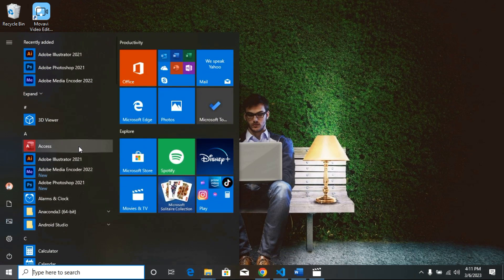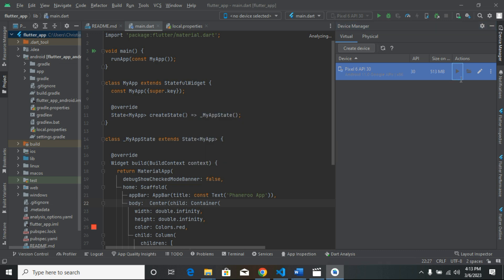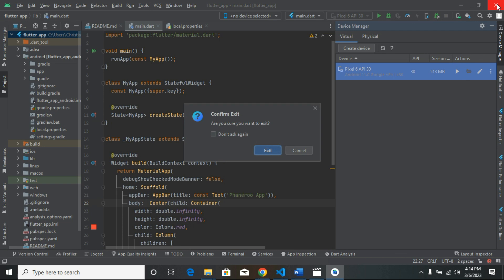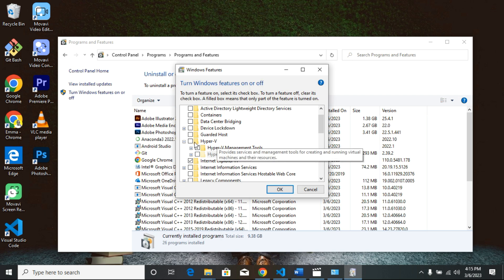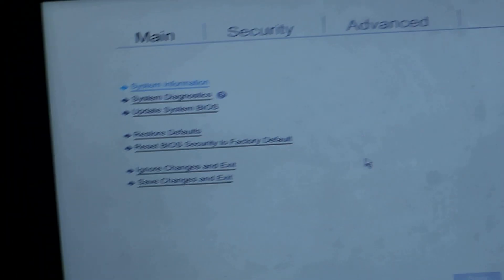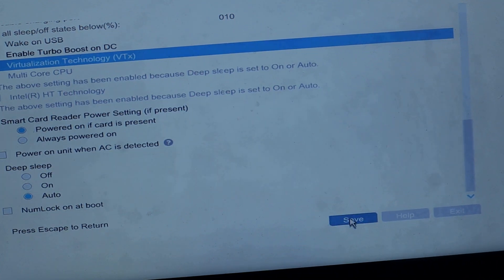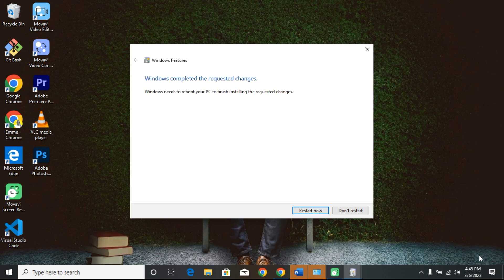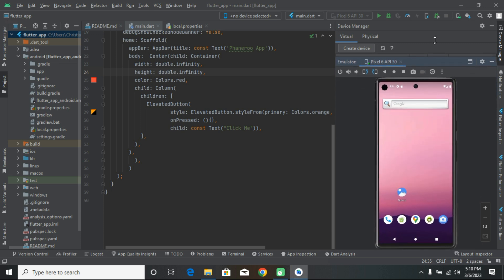Intel HAXM Install is required to run this AVD quick fix | Fully Working (2023)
In this video, i will show you how to fix Intel HAXM. Intel HAXM is required to run this AVD in Android Studio. Intel Hardware Accelerated Execution Manager (HAXM) uses a hardware-accelerated virtualization engine that speeds up Android Emulation in a host machine. Without it, the Emulator is will not run. Android Studio shows an error dialog with the message Intel HAXM is required to run this AVD when it is not installed on your PC.

I will demonstrate step by step how to resolve this. I am currently using windows 10 on an HP PC. But i believe it will work for any windows PC.